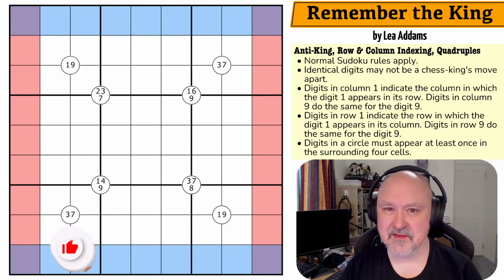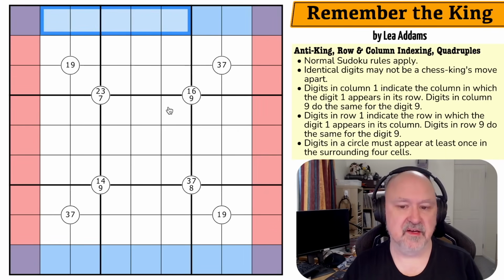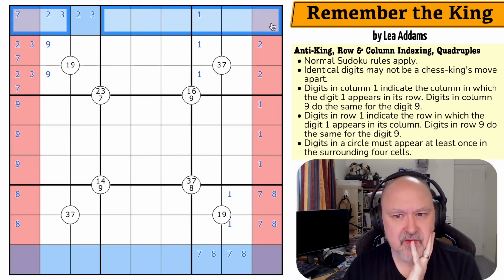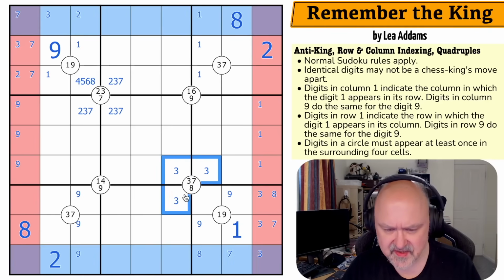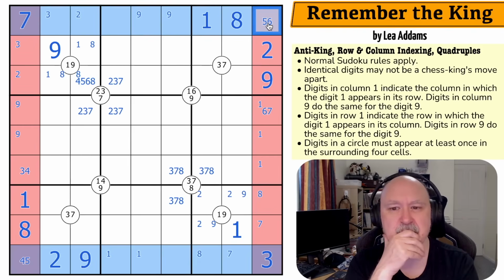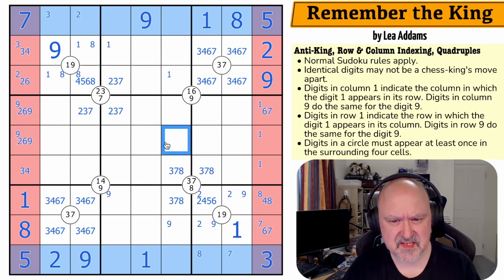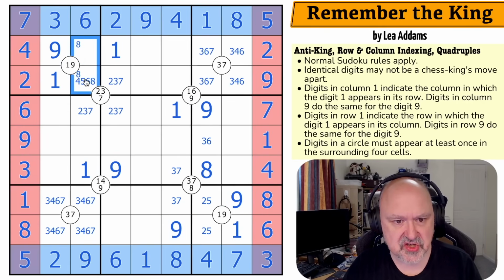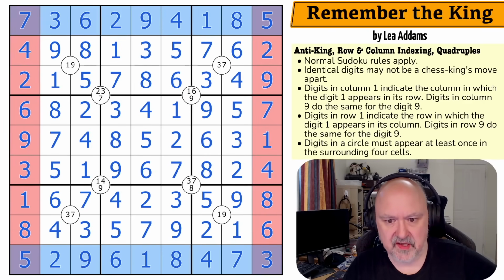Follow the Sudoku King's directions.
BremSter solves "Remember the King" by Lea Addams.
This Sudoku uses the Anti-King, Row & Column Indexing and Quadruples constraints.

📋 Puzzle Rules:
• Digits in column 1 indicate the column in which the digit 1 appears in its row (e.g. if r5c1 is a 3, r5c3 is a 1). Digits in column 9 do the same for the digit 9.
• Digits in row 1 indicate the row in which the digit 1 appears in its column (e.g. if r1c5 is a 3, r3c5 is a 1). Digits in row 9 do the same for the digit 9.
• Digits in a circle must appear at least once in the surrounding four cells.
• Identical digits may not be a chess-king's-move apart.

0:00 Intro
1:10 Rules
5:15 Puzzle Solve